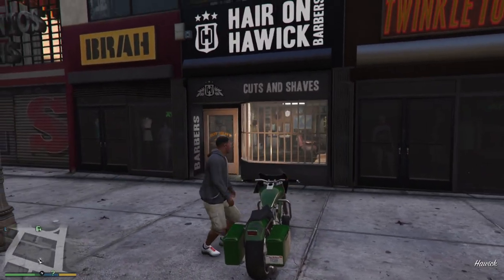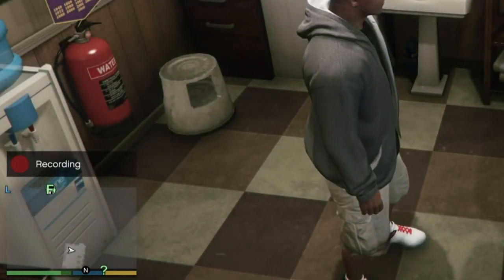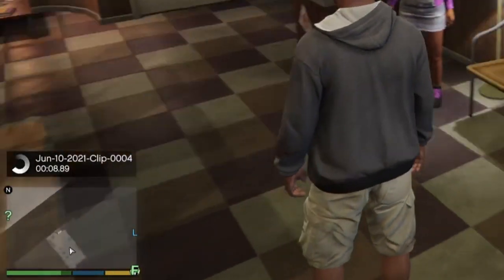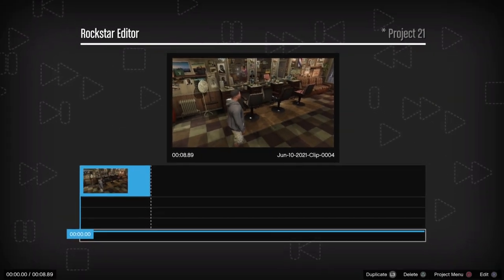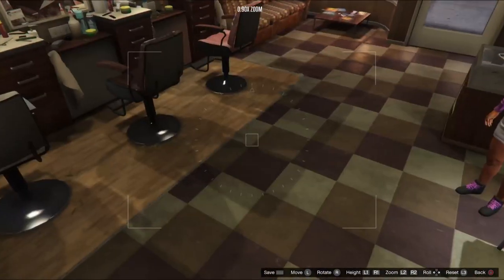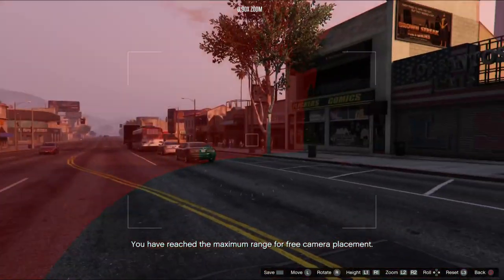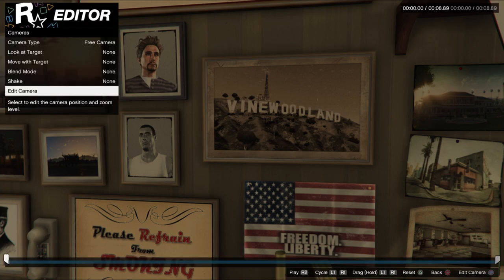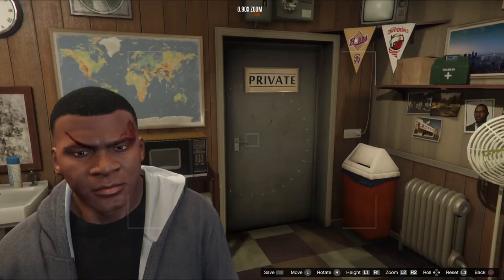THIS IS A VERY USEFUL TIP FOR FINDING HIDDEN DETAILS IN GTA 5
🟡 I suggest you use this tool, because it makes finding hidden details so much easier, and you do not need any mods for it!